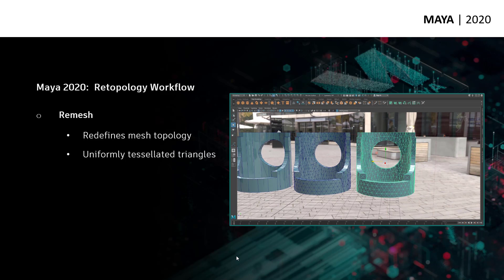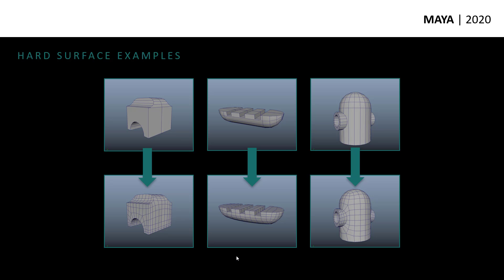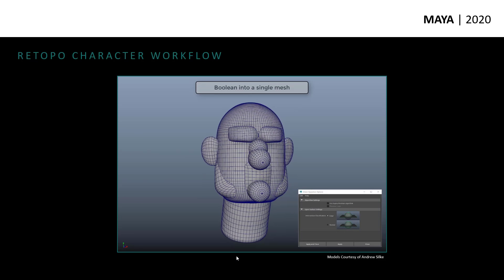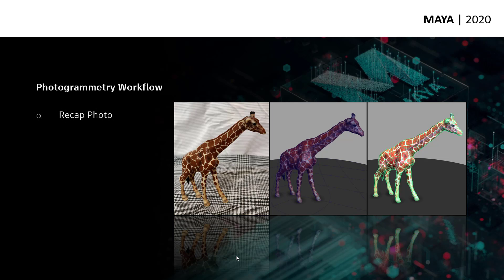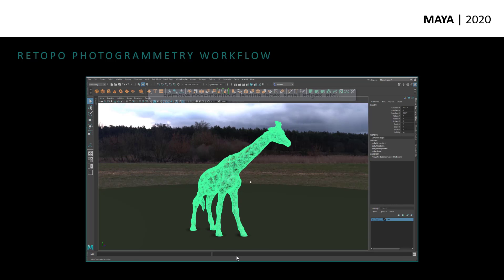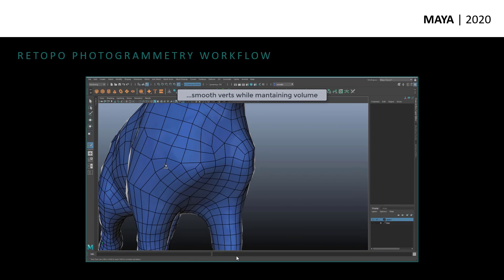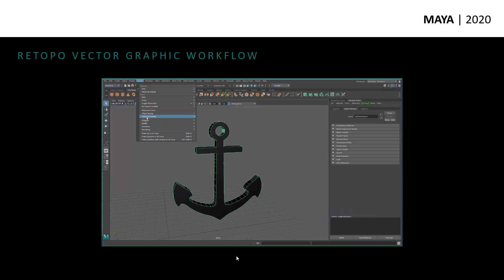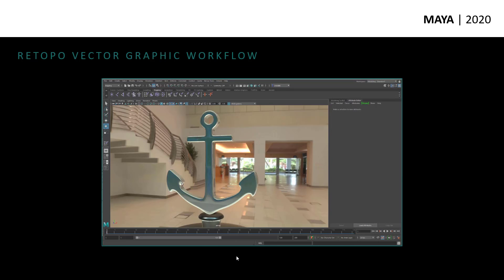Maya 2020 Retopo Workflows